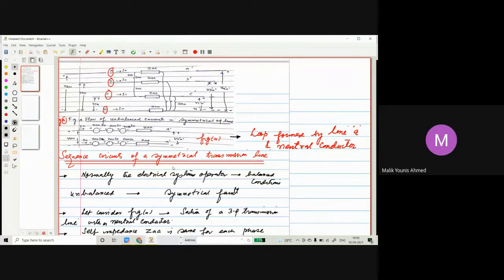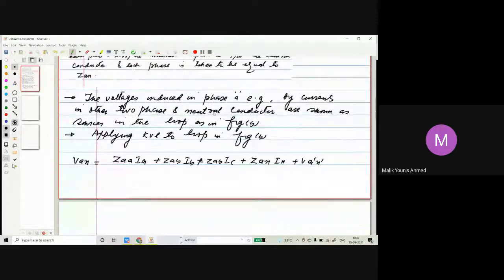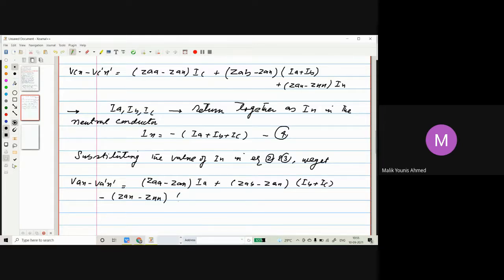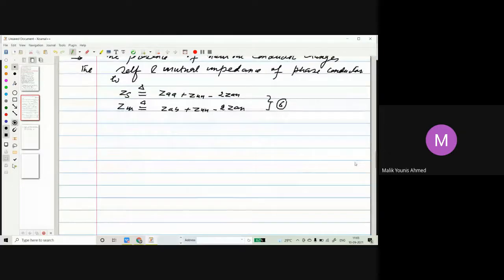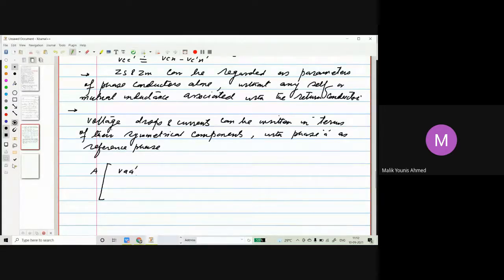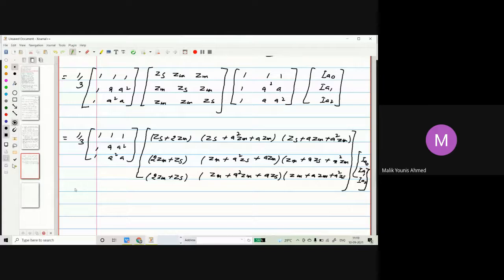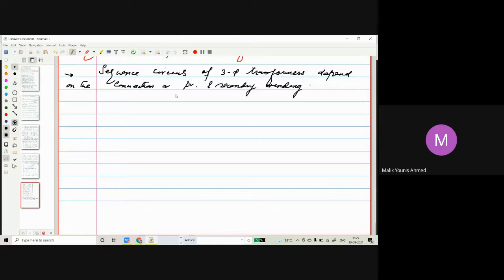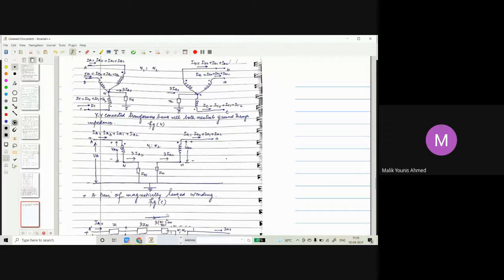LEC 17 SEQUENCE CIRCUITS OF TRANSMISSION LINE WITH MUTUAL COUPLING